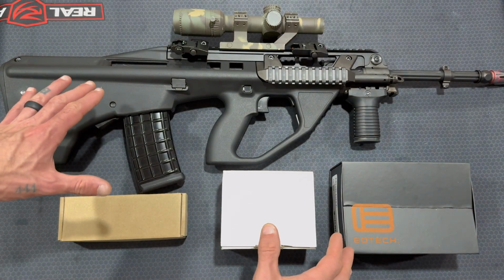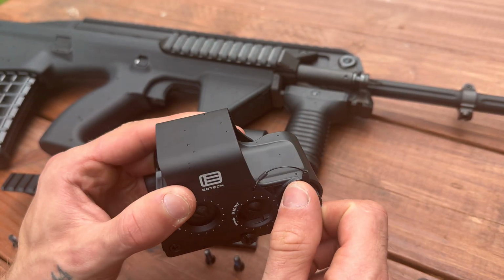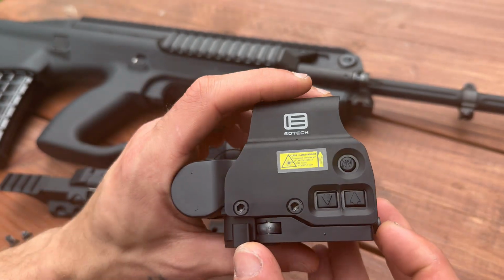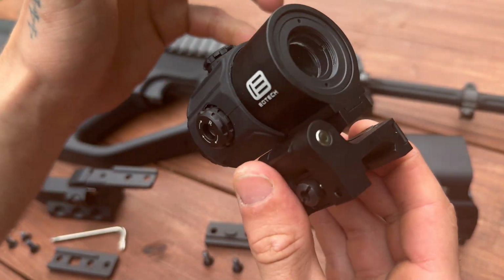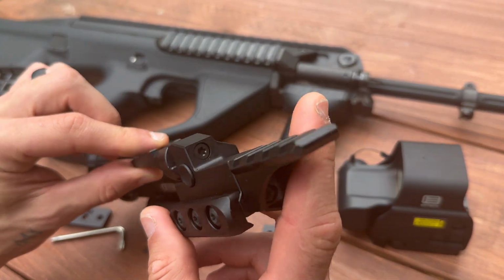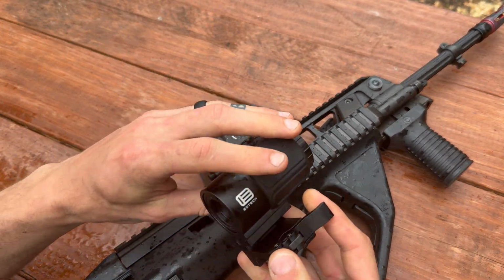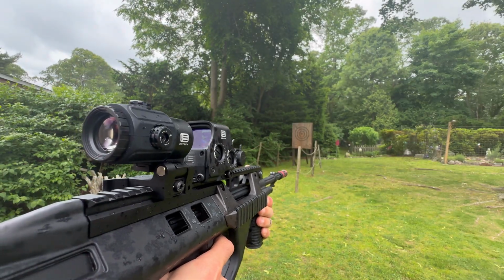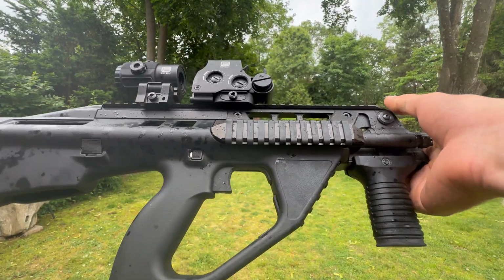EOTECH Sight and Magnifier Designed for Airsoft | By SPECPRECISION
THERE ARE NO REAL FIREARMS IN THIS VIDEO, EVERYTHING YOU SEE HERE ARE TOYS! ⚠️